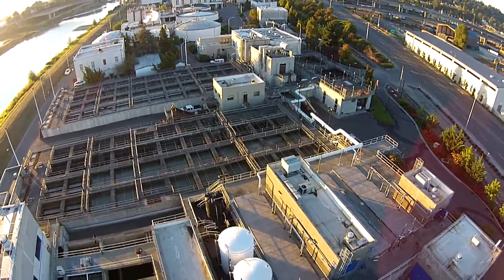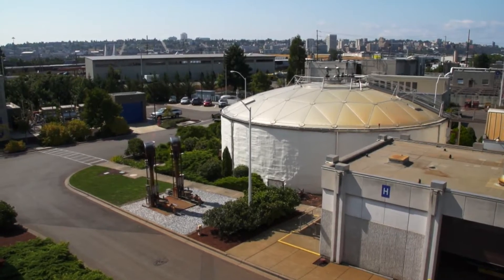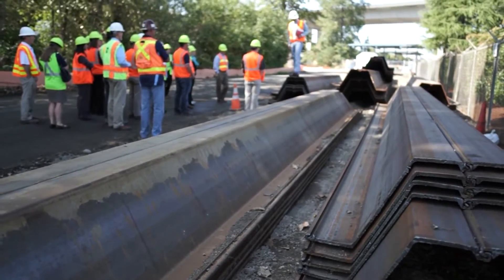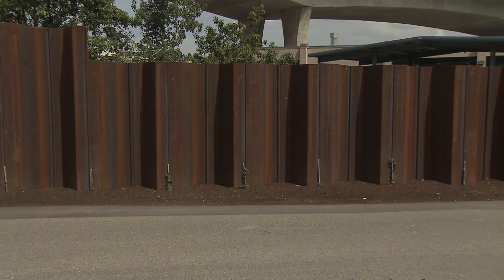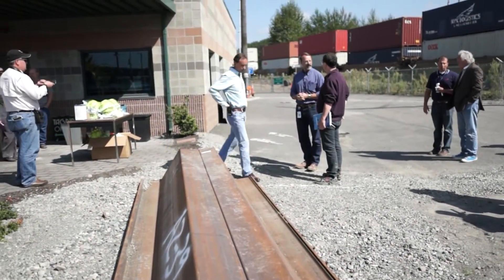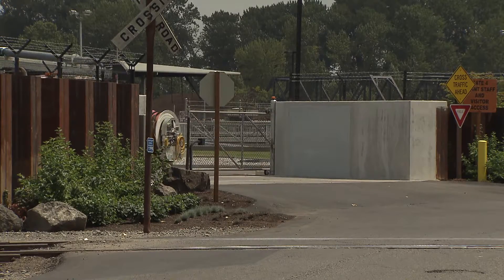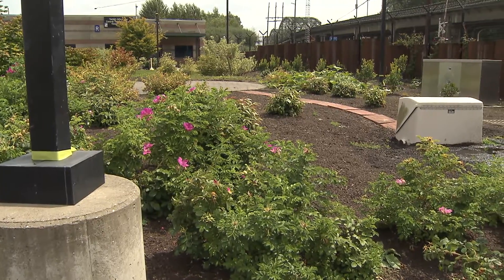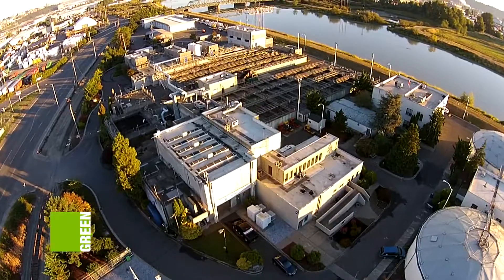Urban Green - Flood Protection Project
Tacoma's Central Wastewater Treatment Plant has received some much need protection.